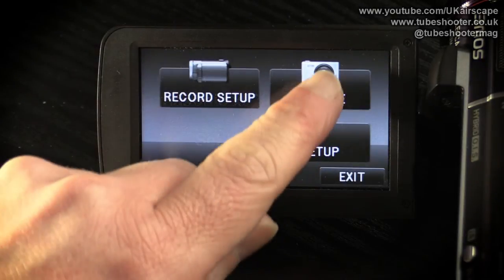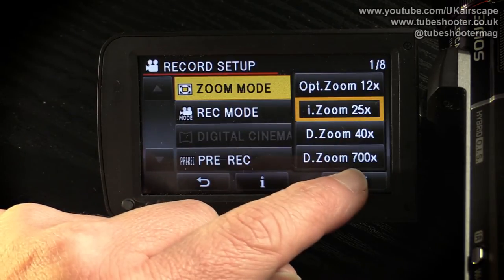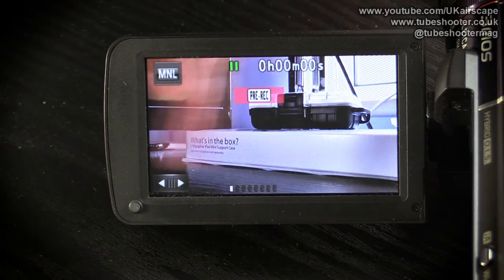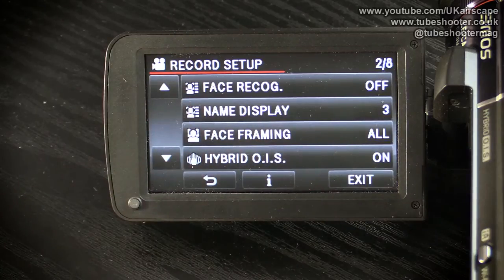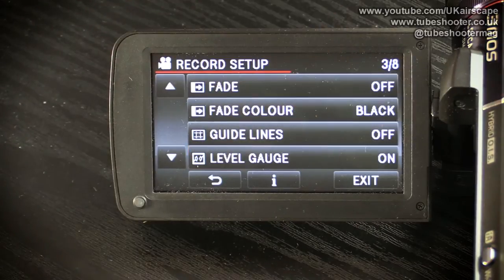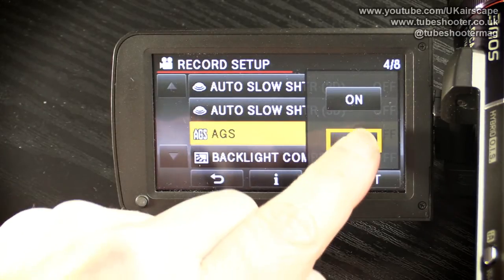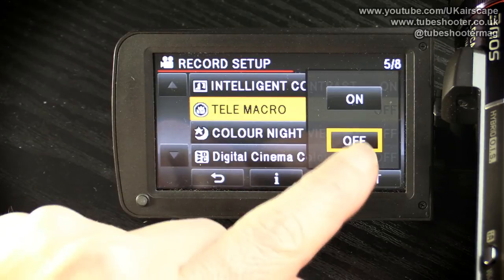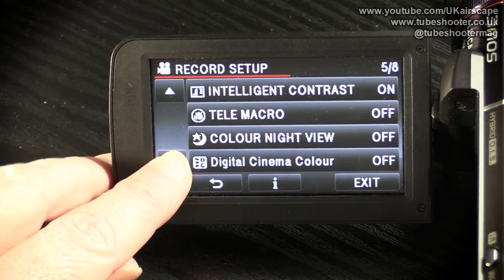Panasonic x920 set up and configuration menus: Part 2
A detailed walk-through of the video configuration set up menus on the Panasonic x920 camcorder. This is Part 2 of 3; the others are:

Brace yourself with a nice cup of tea and a biscuit, this is a long one.

If you buy the x920 via our Amazon link, it helps us keep these reviews going

And the battery I use is from Hahnel